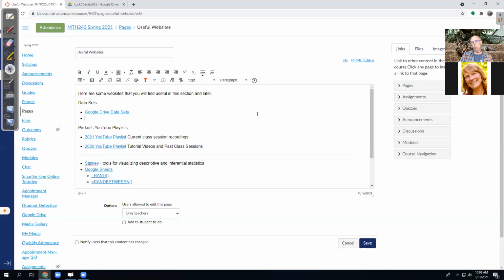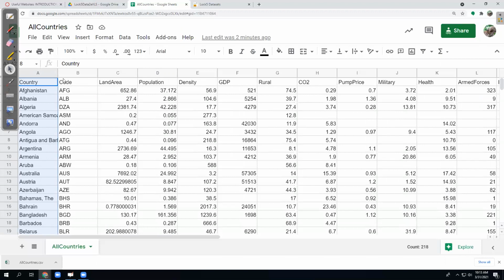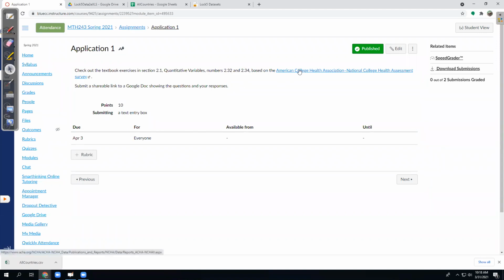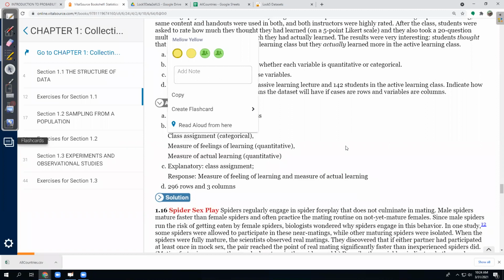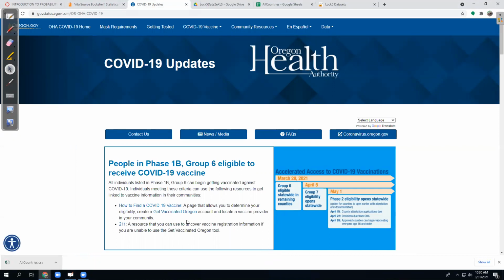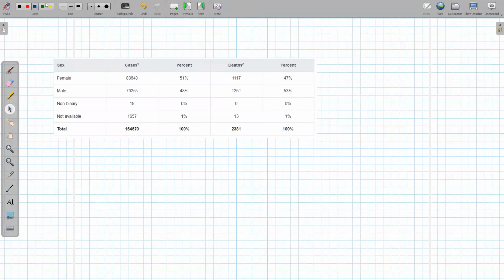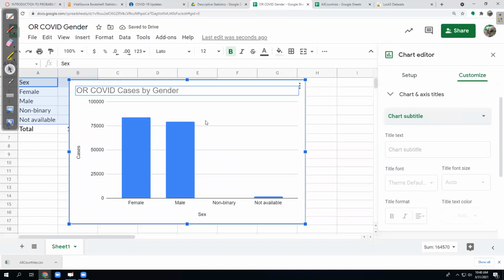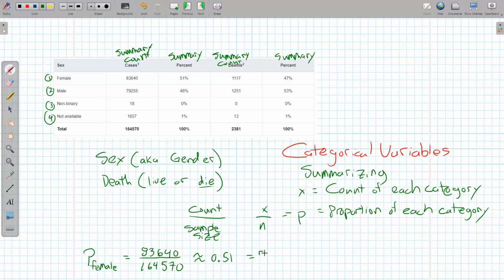mth243 Week 1 Day 2 General Questions, Categorical Variables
MTH243 An Introduction to Probability and Statistics @ BMCC
Categorical Variables
Summary Data and Charts, Relative Frequency (=proportion)